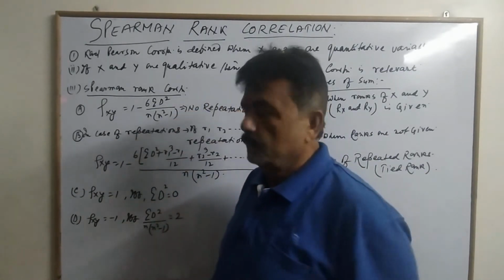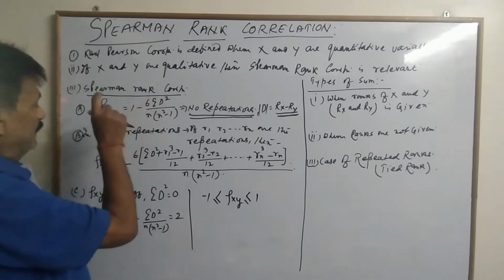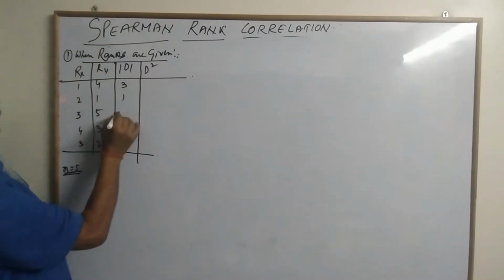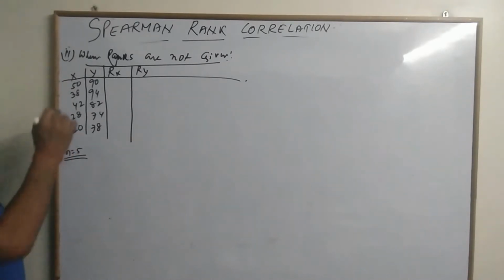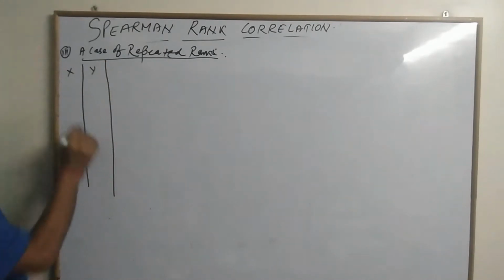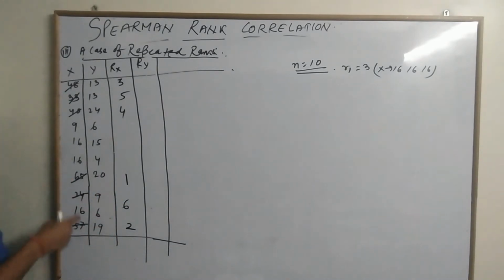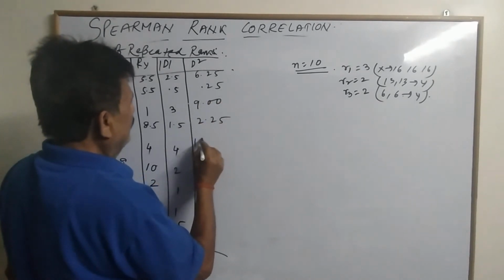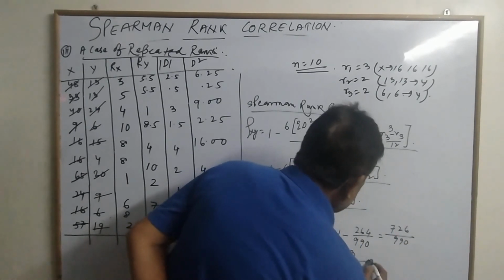Correlation PartVI NTANET PG UG GATE Economics#